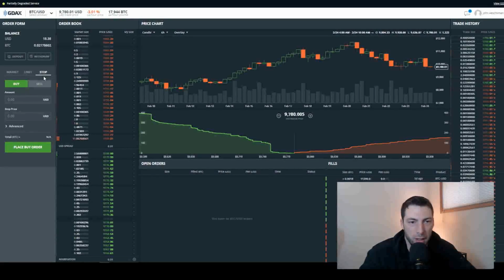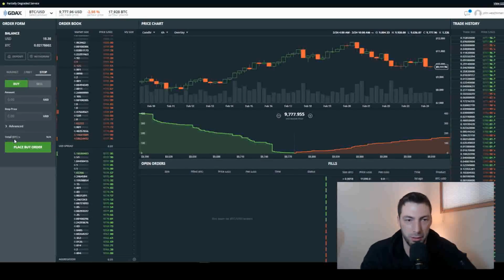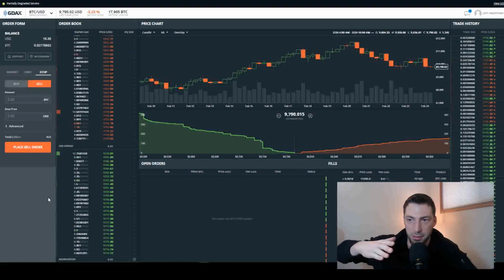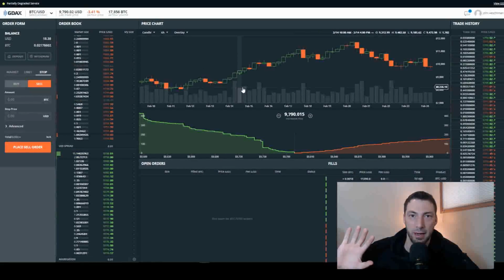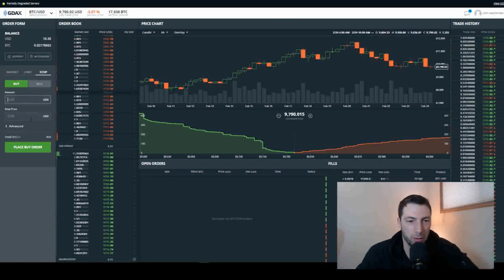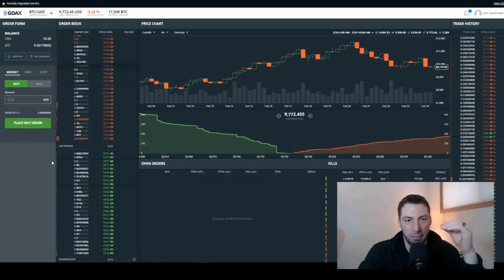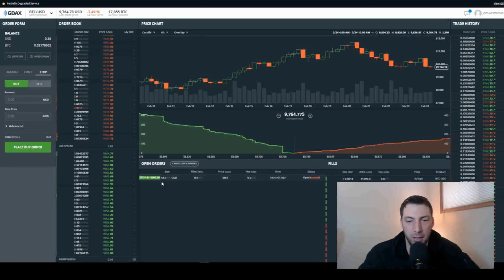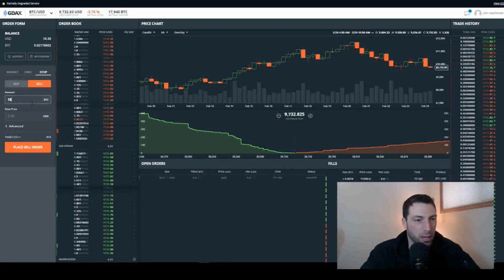📈 GDAX Stop Loss Limit Orders Buy and Sell Explained Tutorial: Crypto Video by WSM 🦏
How to set GDAX Stop Buy and Sell, Stop-Loss, orders. Tried not to make overly simple or complex. It may help to understand Market buy and Limit orders before watching this.
Let me know what you think, was this helpful?
Leave me a comment or questions.